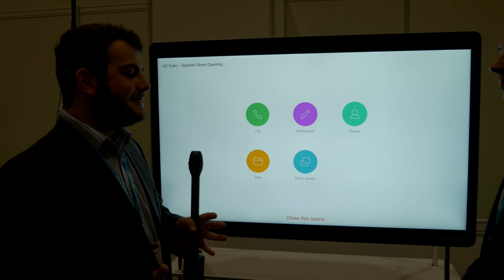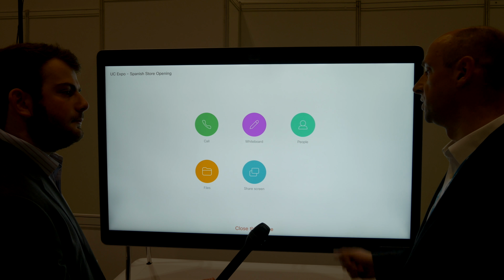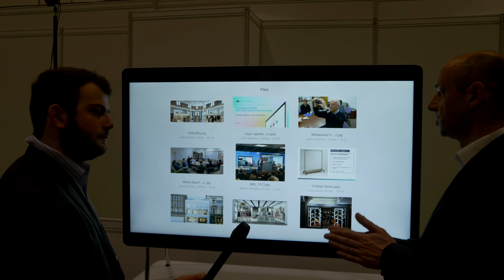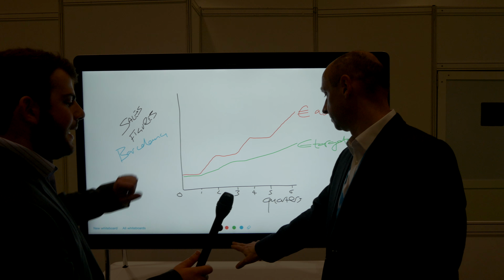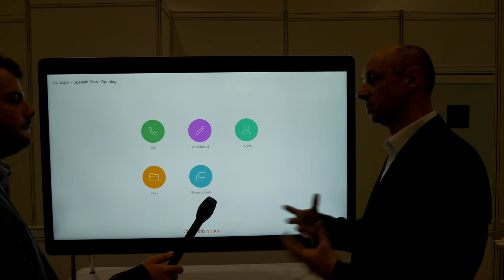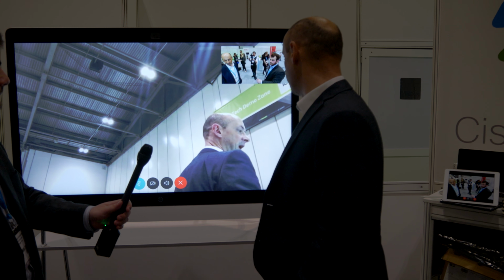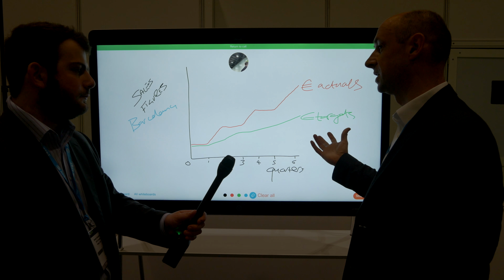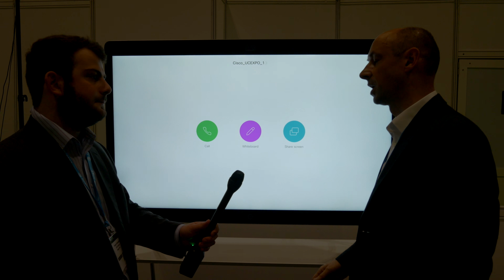MASSIVE Digital Whiteboard - Cisco Spark Board at UC Expo 2017